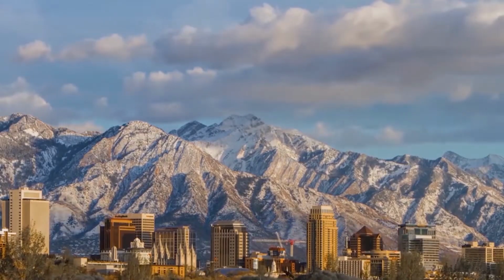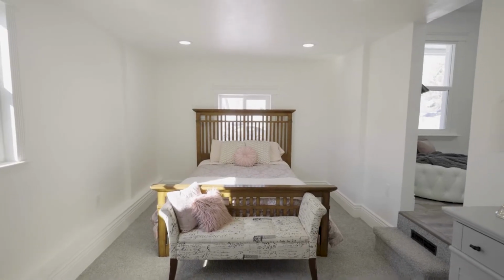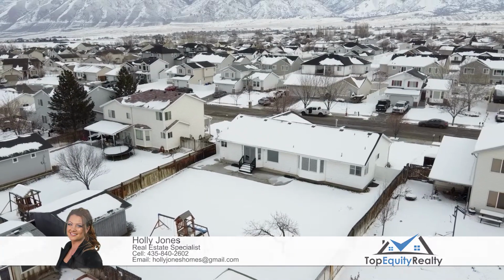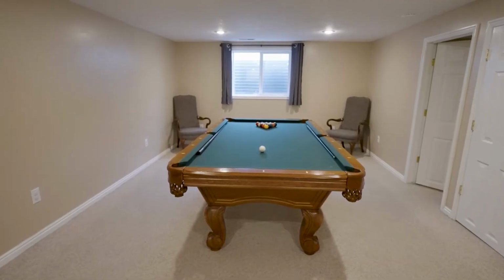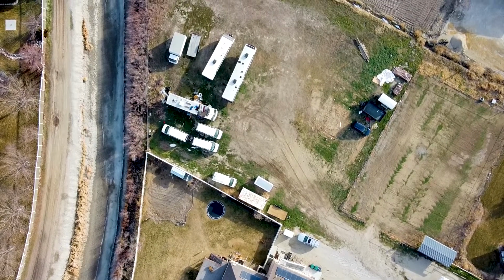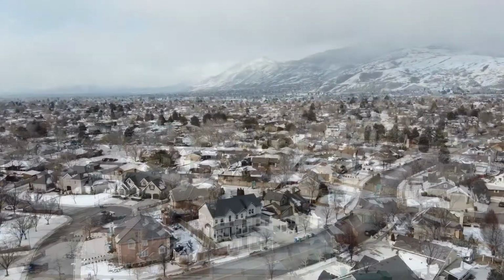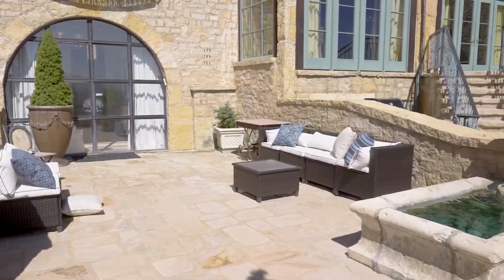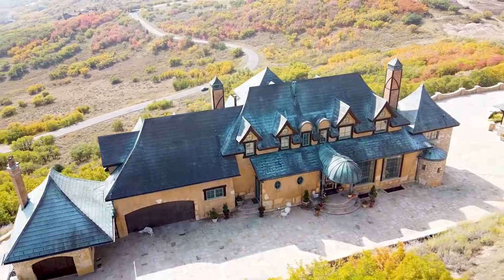Real Estate Essentials Episode 359